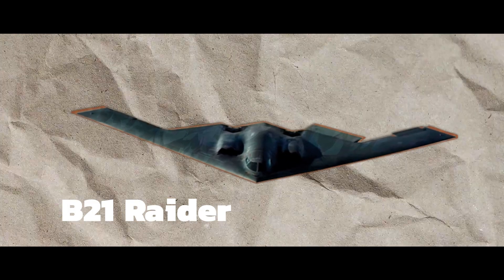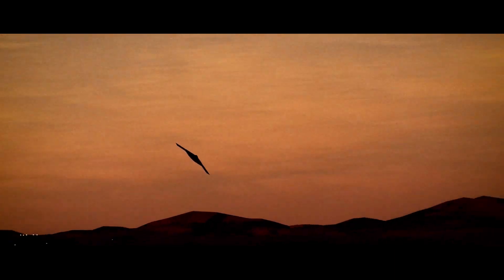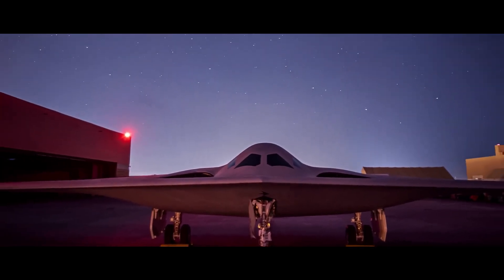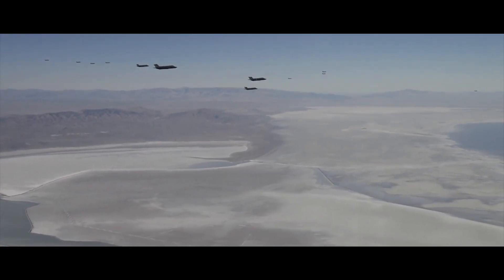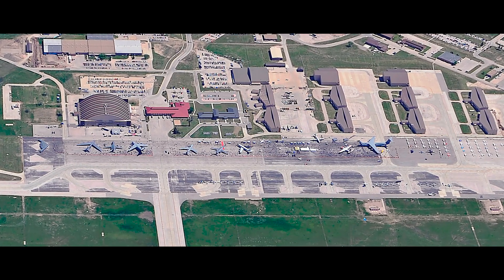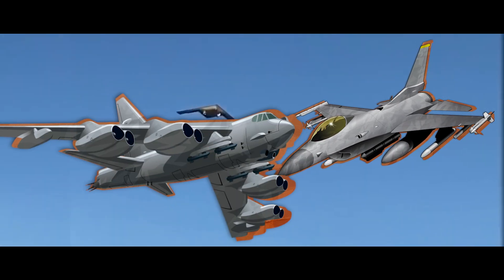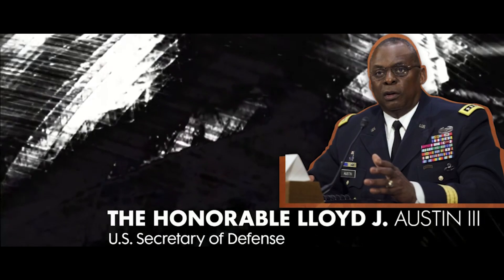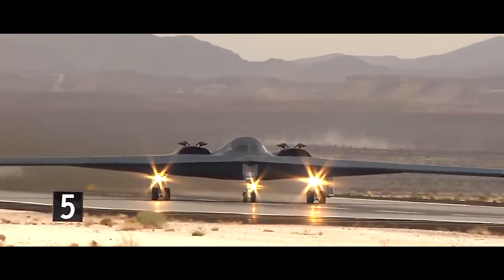The World's Most Terrifying Nuclear Bomber | B-21 Raider | USAF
The B-21 Raider marks a significant evolution in U.S. Air force and military aviation. As a dual-capable penetrating strike stealth bomber, it's designed for both conventional and nuclear munitions. Representing the future of the Air Force bomber force, the B-21, along with the B-52s, will navigate tomorrow's advanced threat environments. Its role is important in maintaining America's airpower superiority. The Raider combines state-of-the-art technology with unprecedented stealth capabilities, signifying a leap forward in bomber design and effectiveness.

Important note:
We occasionally use related historical media for dramatic effect because images and footage of the real events are not always available.